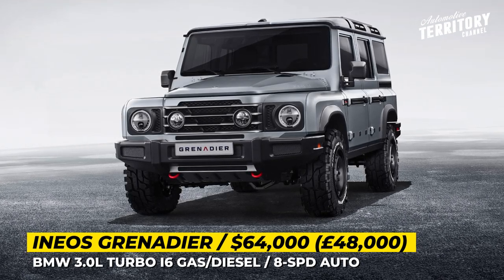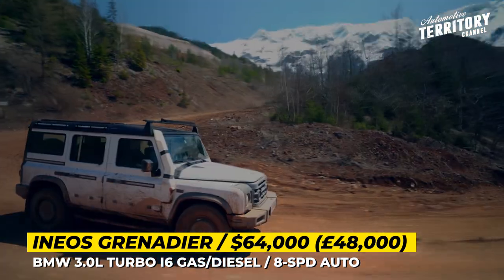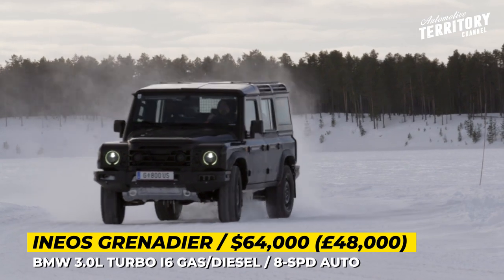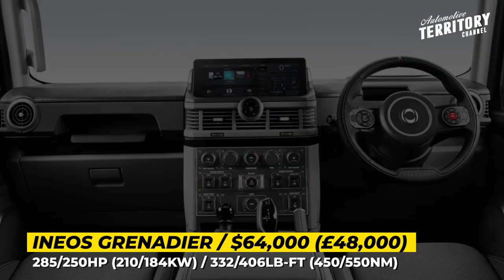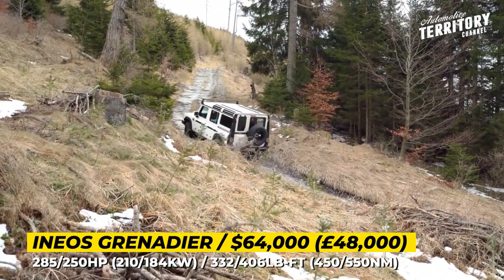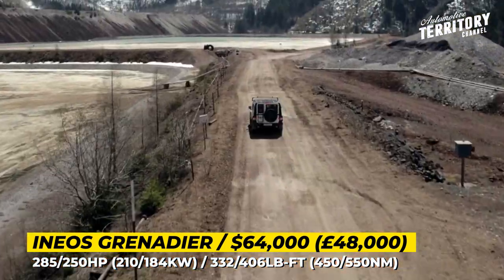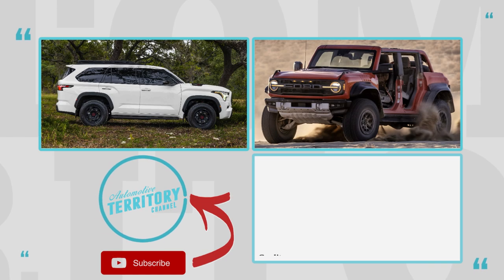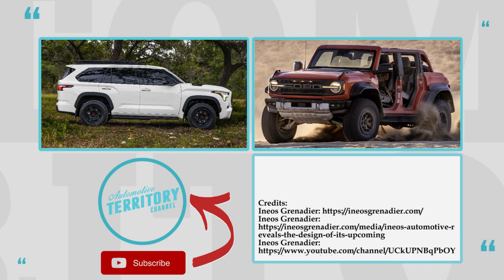Better than a New Land Rover Defender? 2022 Ineos Grenadier Off-Road SUV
Funded by the chemical giant Ineos, the project Grenadier 4x4 is a spiritual successor of an old-school solid axle Defender. The model is developed by the company, while construction is done by the Austrian Magna Steyr. The off-roader has already been tested in the harshest conditions, and it will start arriving to the brand’s European and Middle Eastern partner dealerships in 2022.

Let’s explore the main specifications and features together! Let’s go!